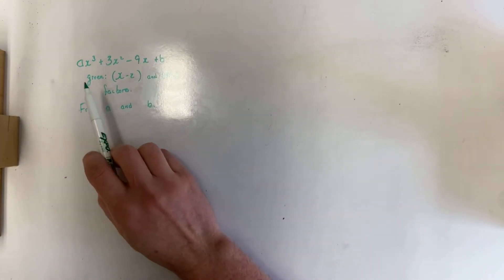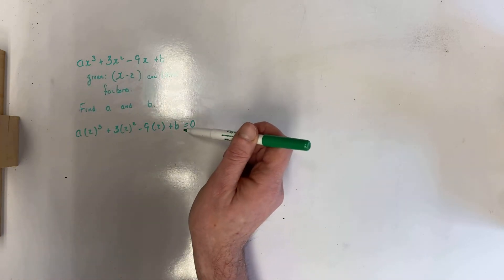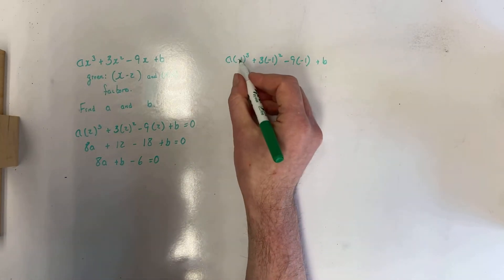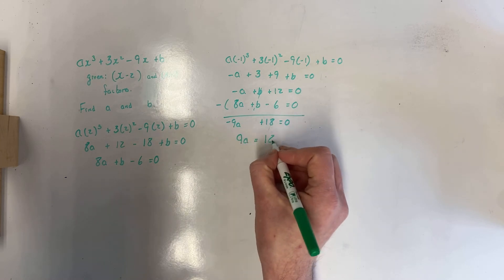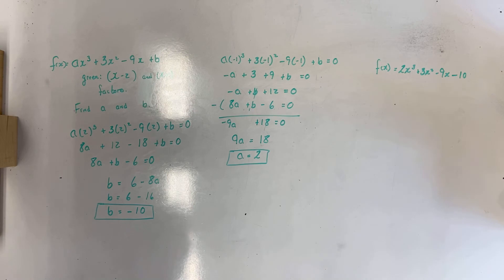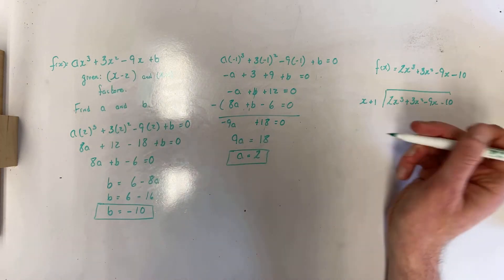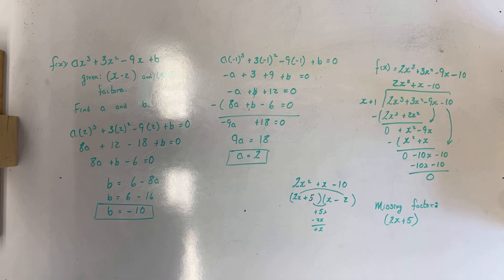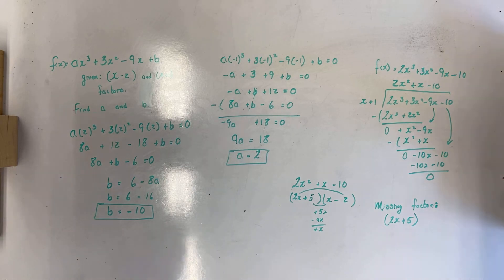Using the Factor Theorem to find the missing coefficients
Using the factor theorem we can create two equations with two unknowns and solve using the elimination method. Once we have our completed polynomial, we divide it to find the missing factor